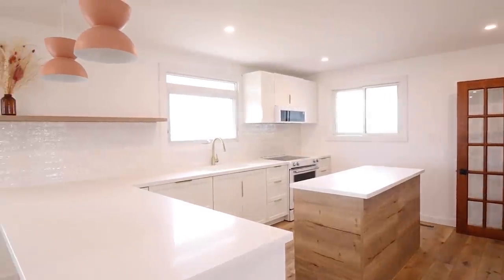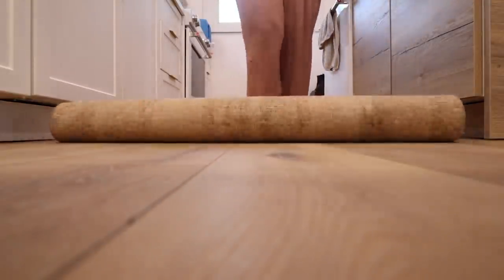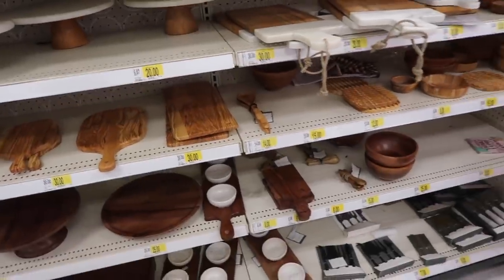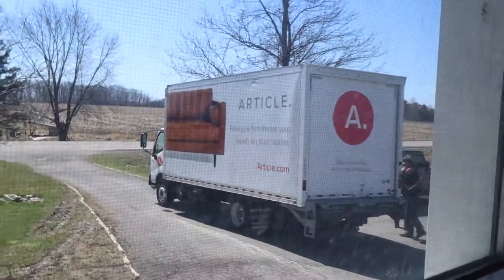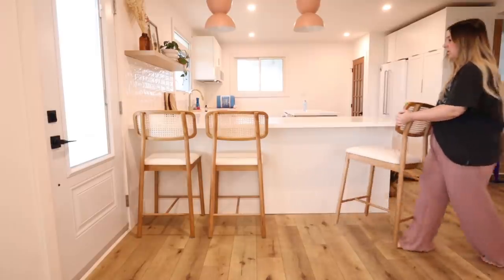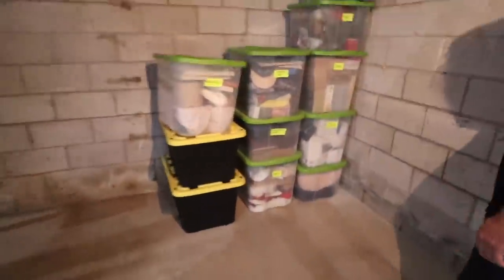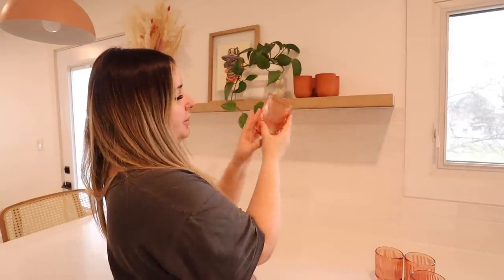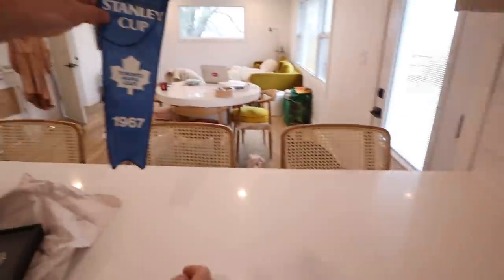styling my kitchen *finally*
Thank you to Article for generously supplying furniture for our new home!

Dreaming of a home renovation makeover?
to start the process!
Or visit them on Instagram!

*MY KITCHEN DETAILS*

OUTER CABINETS
Finish - Stratus
Style - Shaker

ISLAND
Finish - Natural Halifax Oak
Style - Slab

* H E Y ! My name is Tasha Leelyn, I'm a Canadian beauty/lifestyle vlogger livin' in the country with my 3 German Shepherds! Home Renos, Home Decor, Thrift With Me - catch my drift? *

This video is not sponsored, however the items mentioned above were gifted.